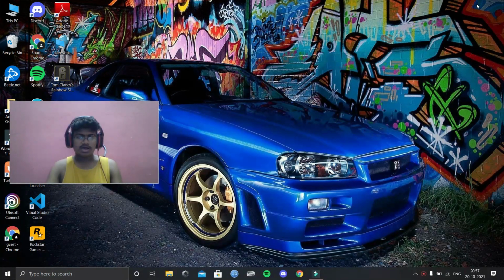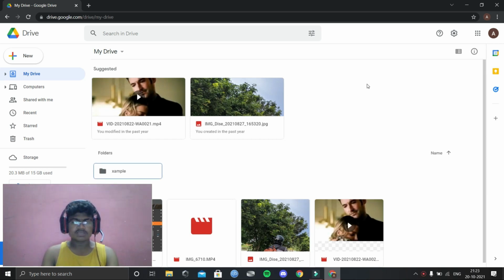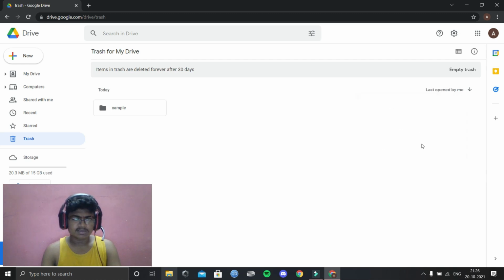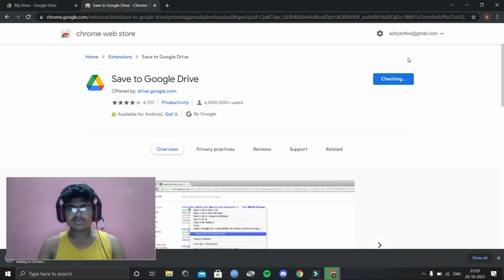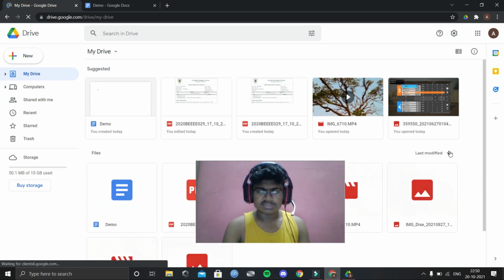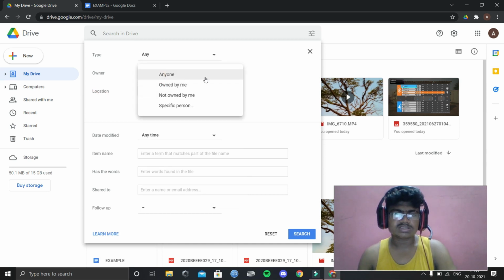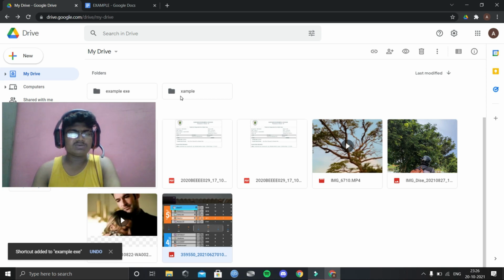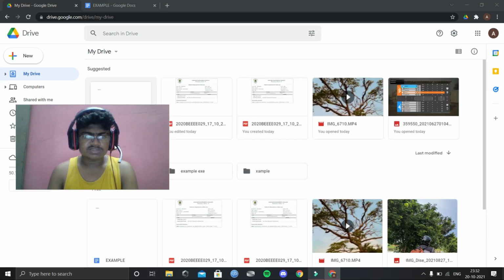Google Drive Video